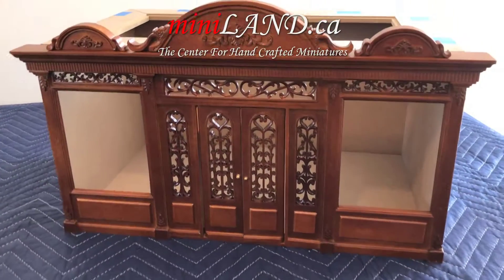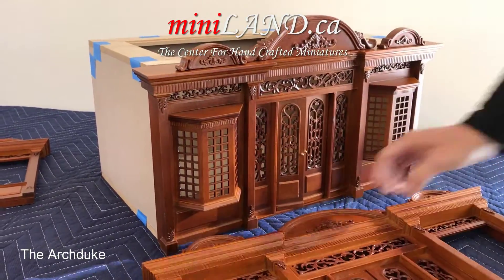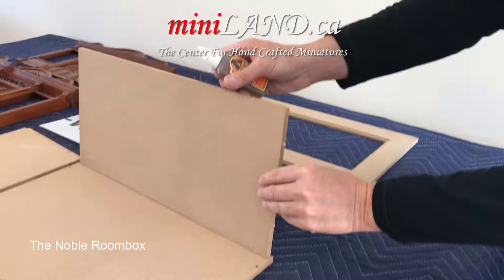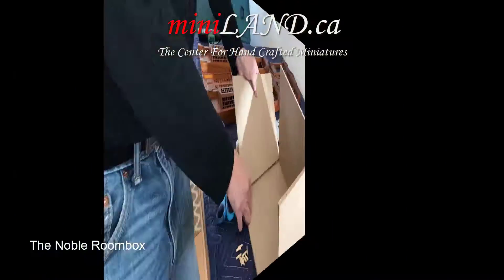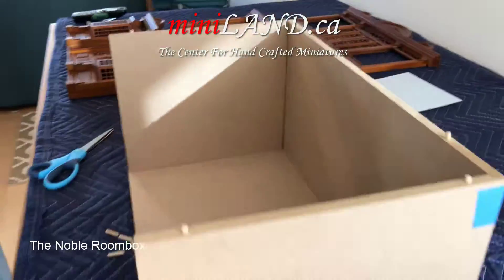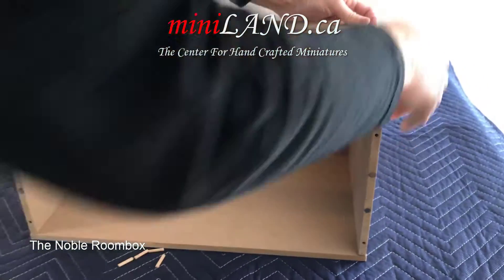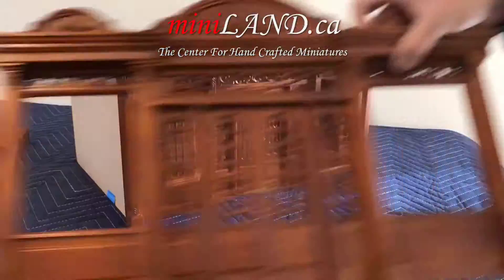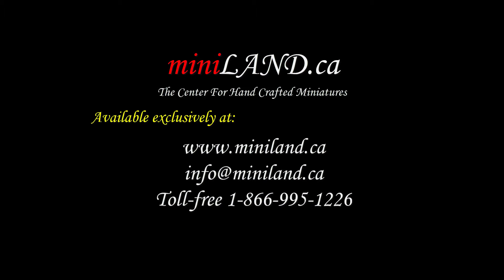The Noble roomboxes line - The Duchess, the Duke and the Archduke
We are very excited to present our Nobel line, a brand new line of fronts.
We have the Duchess, the Duke and the Archduke.

These fronts which are sold separately from the boxes are attached magnetically.
To assemble the box, take the back wall and after placing two pegs in the holes and rubbing glue
along the bottom, attach it to the base and add pegs on the right side.
The side walls have holes that match these pegs.
For the right side wall, add pegs, apply glue to the bottom and side
and attach this wall to the base inserting the pegs in the back wall.

Use masking tape to hold the walls together until the glue dries.

Attach the left wall the same way and after adding pegs all around the top,
set the ceiling in place and again use tape to hold it in place.

Each front is available in two colors…walnut and unfinished.  They come ready
to assemble in just 5 minutes, included with glass panels for both windows and doors.

Now you can easily mix and match your choice of our Noble line fronts
for a spectacular new look anytime you want.

These are in high demand so get your Nobel line fronts here today,
exclusively at miniLand.ca